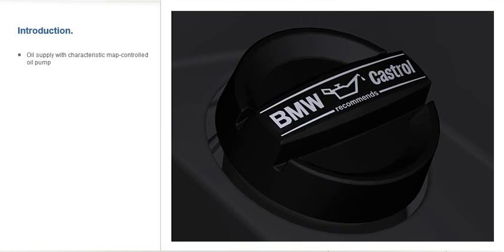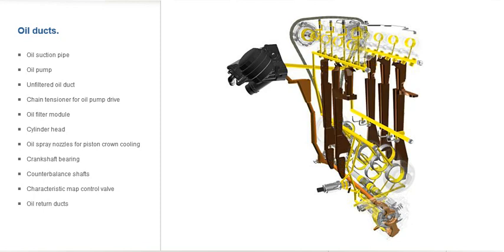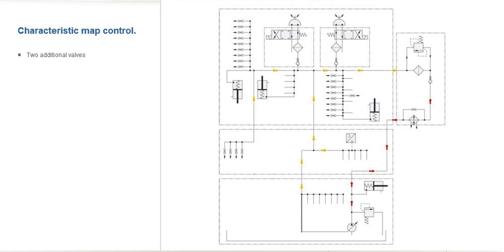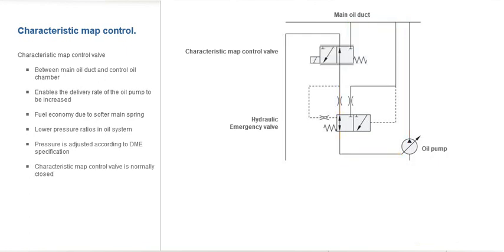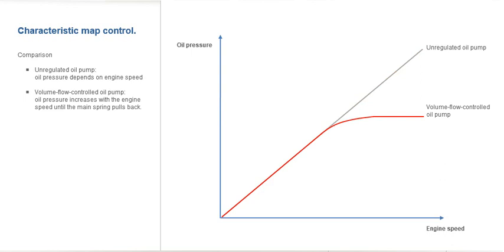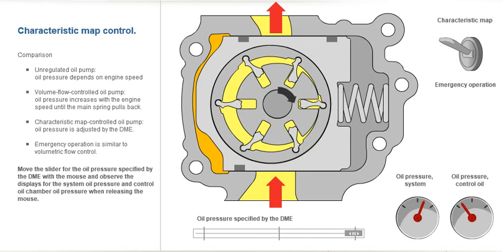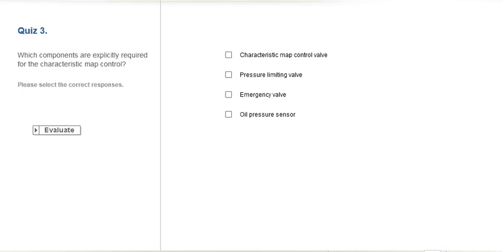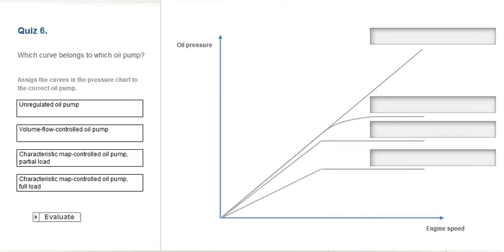BMW trainning-N20 engine (part 3)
3. Oil supply